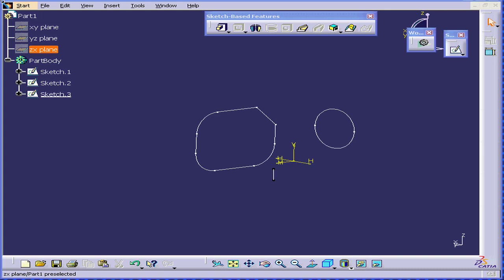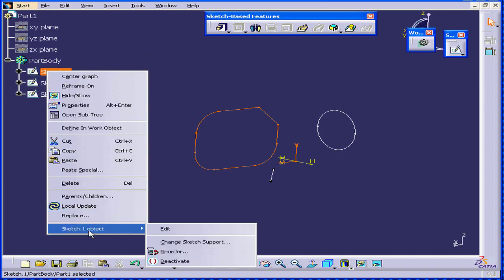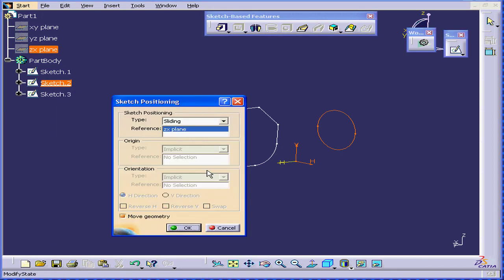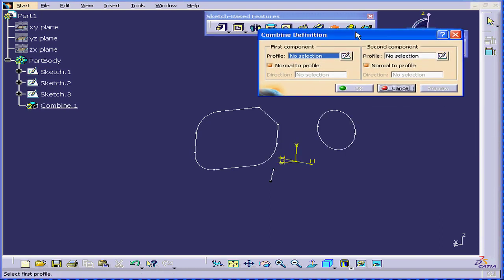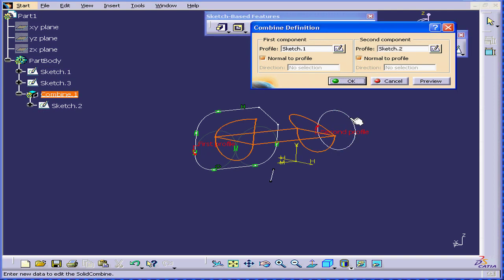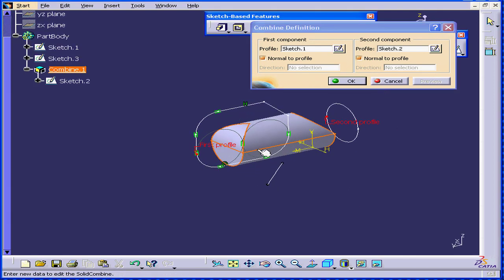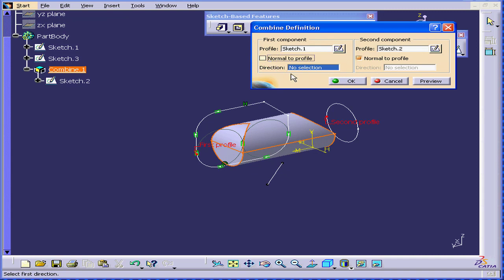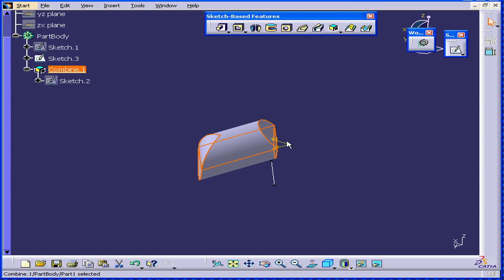01-39 CATIA v5 TUTORIAL: ( Solid Combine )